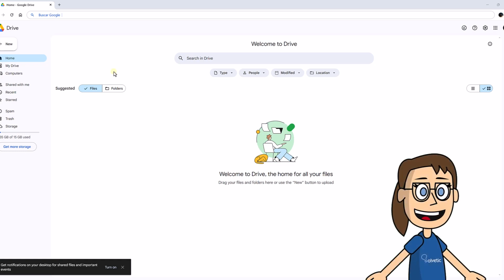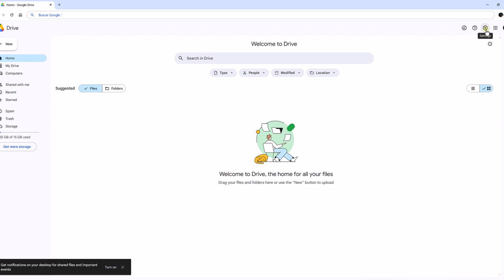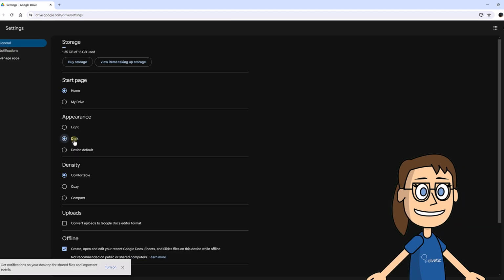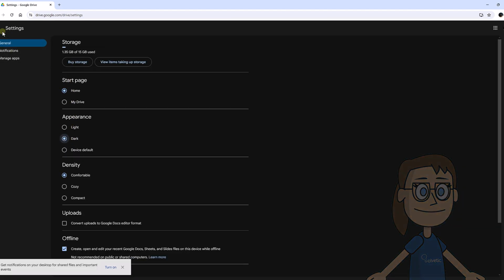How To Turn on Dark Mode on Google Drive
Hello Google Drive users! In this tutorial, we'll learn how to turn on dark mode on Google Drive, a handy feature that allows you to change the visual appearance of the interface for a more comfortable experience in low-light environments or if you simply prefer a darker theme.

Dark mode, also known as night mode or dark theme, is a popular option among users who spend a lot of time in front of screens, as it reduces eye strain and can improve text readability in low-light conditions.

Google Drive offers the option to activate dark mode for its web interface, allowing you to enjoy a more comfortable and personalized user experience. In this tutorial, I'll show you how to enable dark mode on Google Drive and how to switch between light and dark modes according to your preferences.